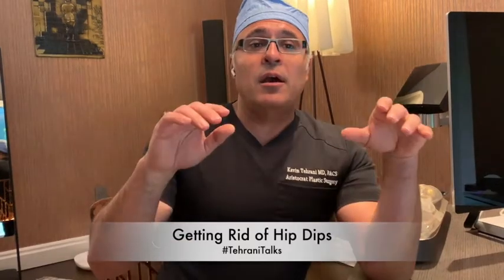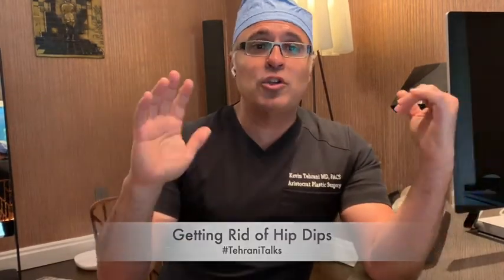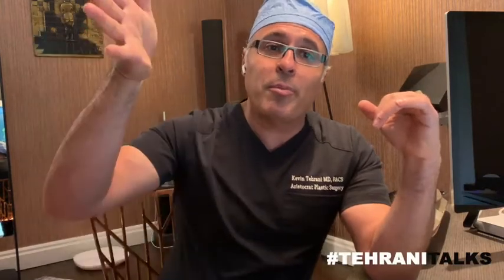Tehrani Talks 25: Getting Rid of Hip Dips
Board-Certified Plastic Surgeon, Dr. Kevin Tehrani is here to answer everything you need to know about plastic surgery and more in his latest segment called TehraniTalks!

In episode 25 of Tehrani Talks Dr. Tehrani discusses ways that he helps his patients get rid of hip dips. Hips dips are very common among females and sometimes even with exercise, they are hard to get rid of.  Watch now to learn more!